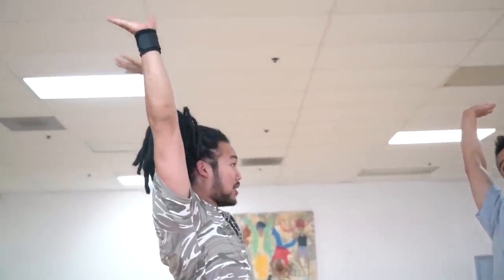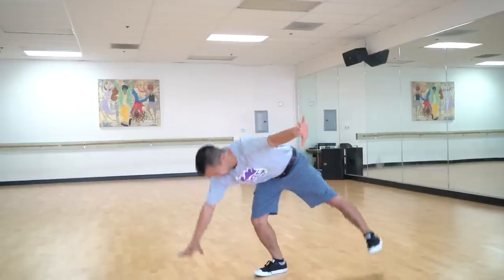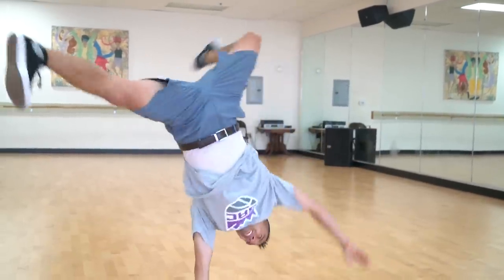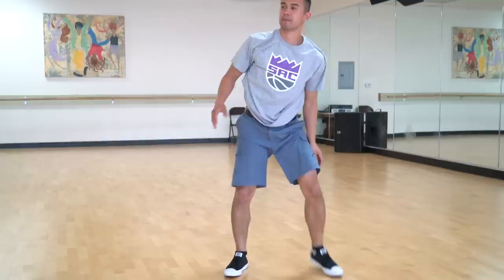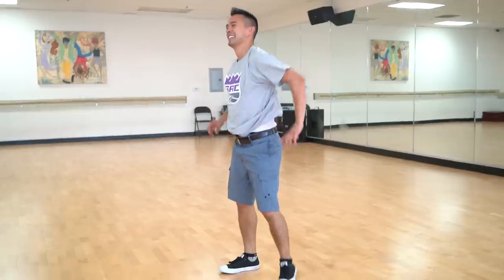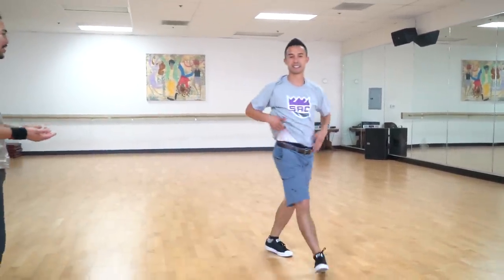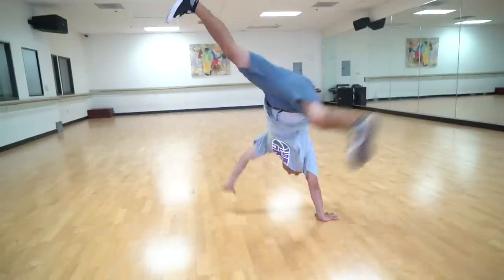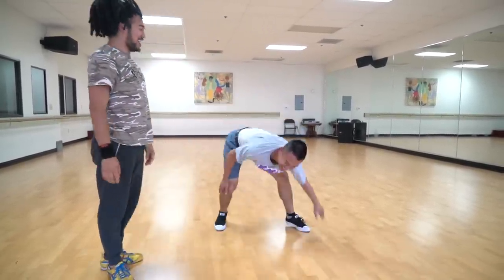Learning Air Flares At Age 31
Since I started dancing I was always against learning or even attempting Air Flares. Lot of my friends and crew members were amazing at them so I always though to myself why should I learn them if everyone does them?

Well today I humble myself a lot on my quest to learn how to do an Air Flare finally at age 31. Hope you guys enjoy =)

My Equipment:
Camera:
1. Canon 5D Makr III
2. Canon T3i
3. Go Pro
4. Canon Vixia Mini

Lens:
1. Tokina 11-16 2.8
2. Sigma 35mm 1.4
3. Canon 85mm 1.8
4. Canon 16-35

Tripods:
1. Big Boy
2. Travel
3. Vlog

Microphone:
1. Shotgun Mic
2. Tascam

Drone:
1. DJI Mavic Pro

Laptop:
1. Mac Book Pro

Editing Software:
1. Adobe Primiere

Shoes:
1. Reebok Classics
2. Asics
3. New Balance
4. Adidas